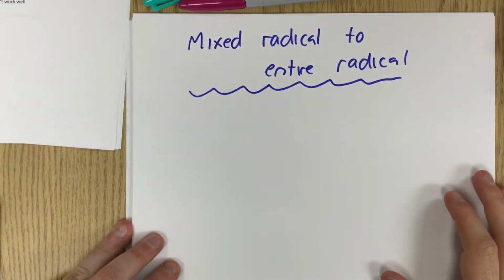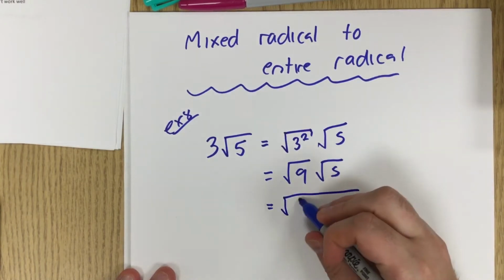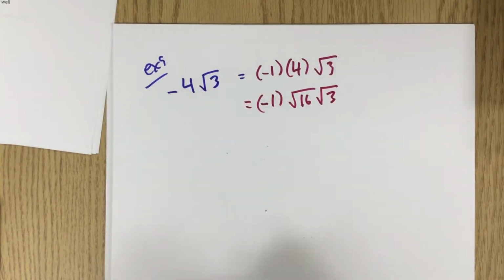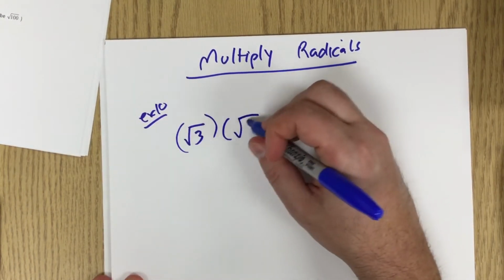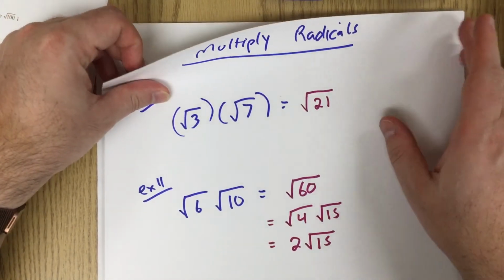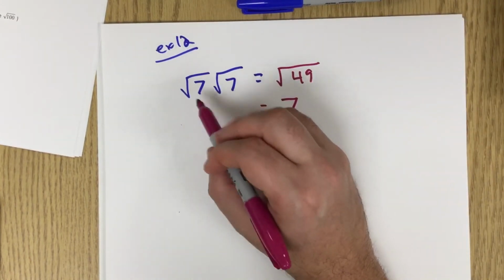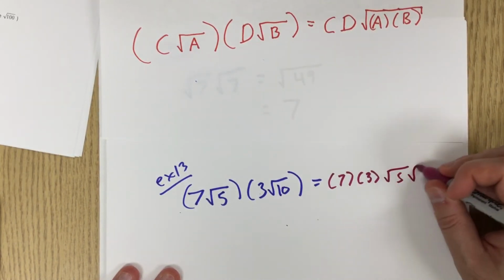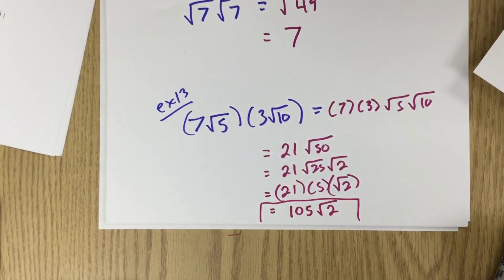Radicals part 3/5